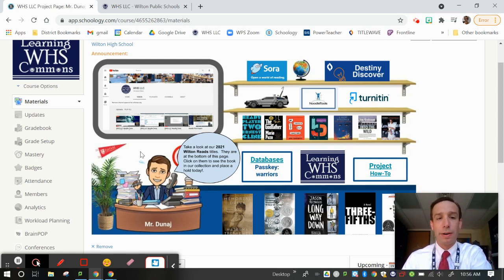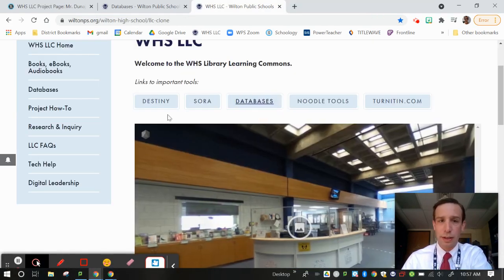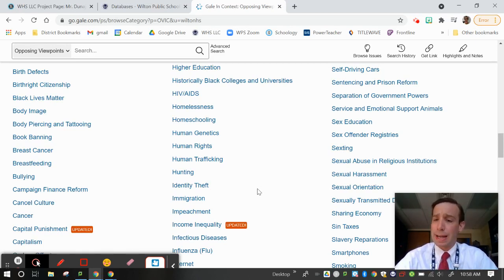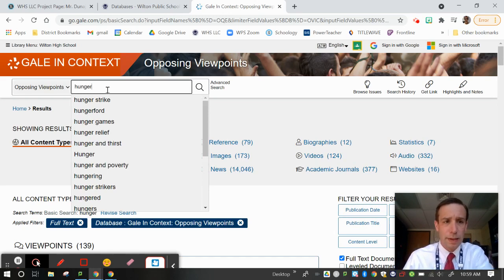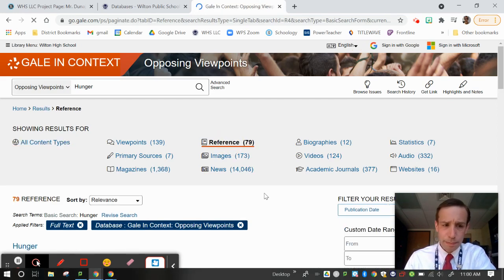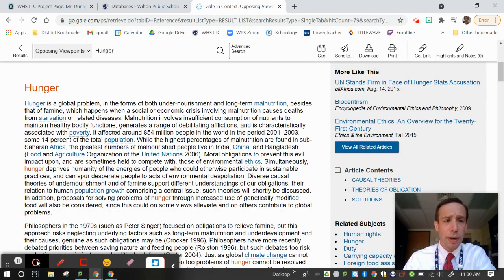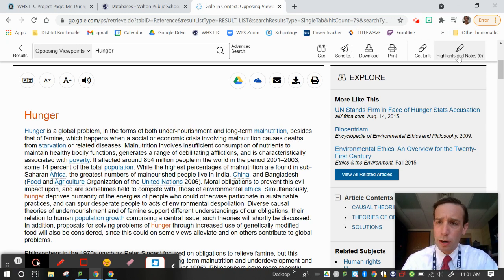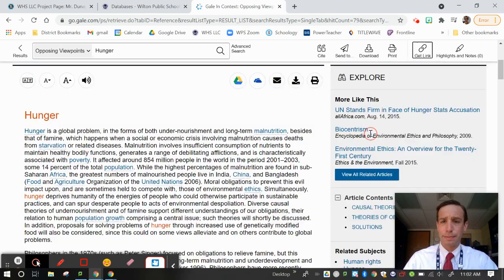WHS LLC; American Experience; Gale Opposing Viewpoints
This tutorial will teach you how to use the Gale Opposing Viewpoints database for your motif inquiry project.